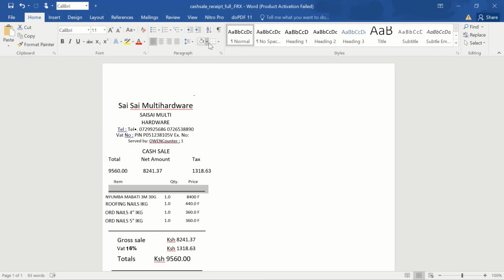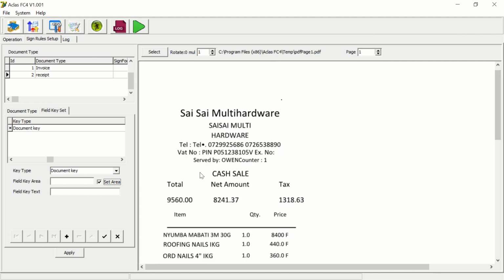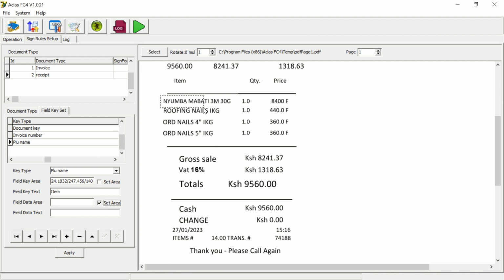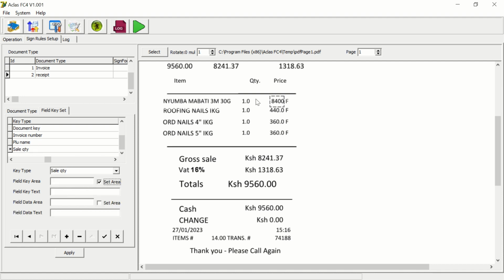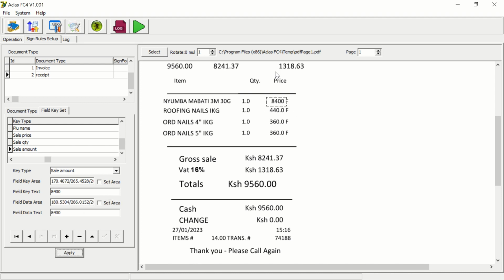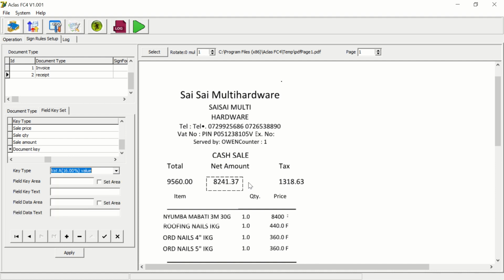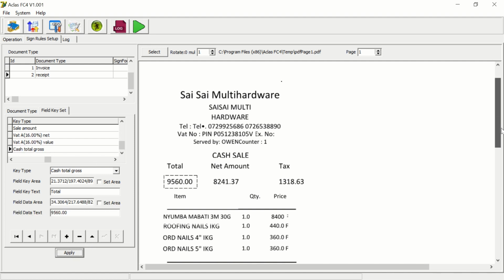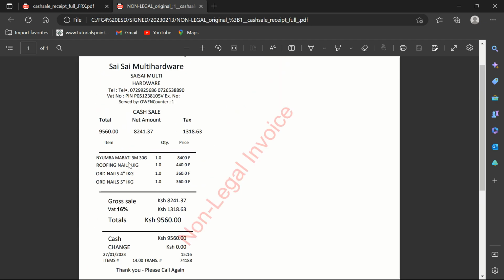Aclas TIMS ESD Hack on putting a digital signature on a 3inch Receipt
Hi My pals , Today am gonna show you how to make your Aclas TIMS ESD work with a receipt printer